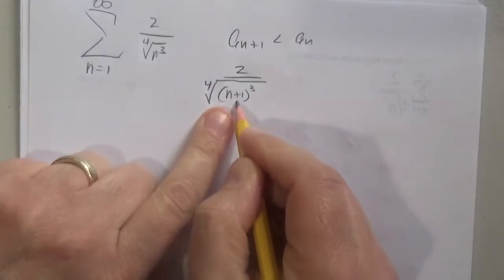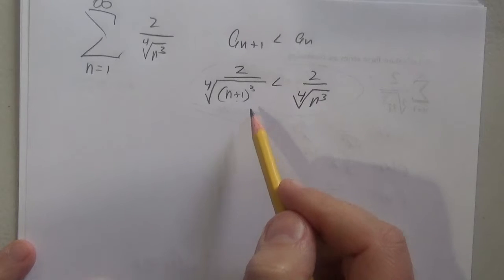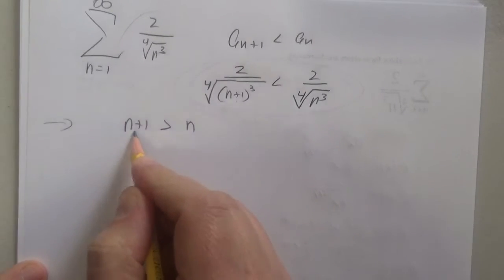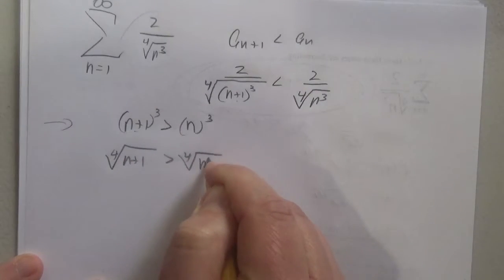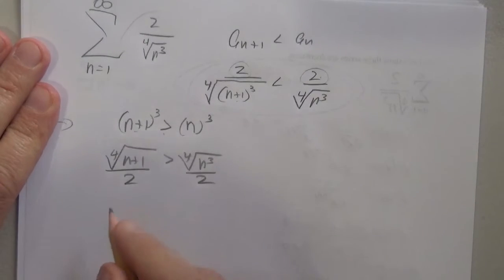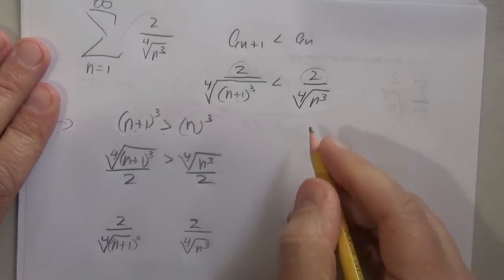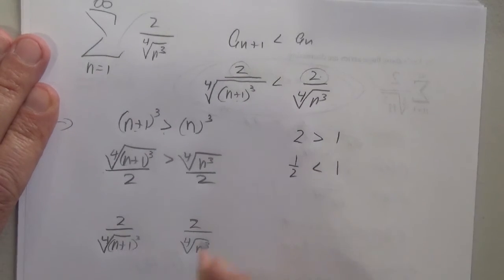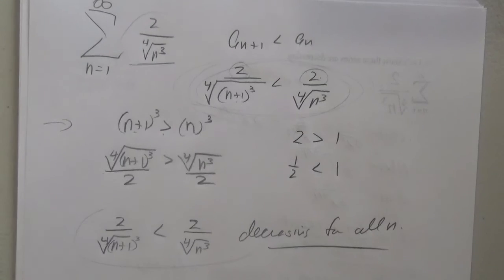Decreasing 2 over 4th root n cubed part 2